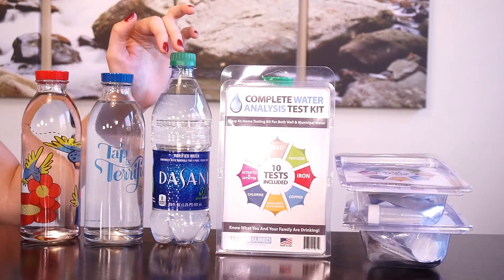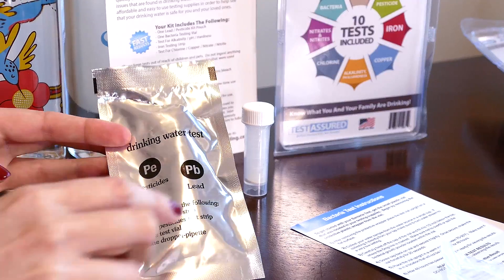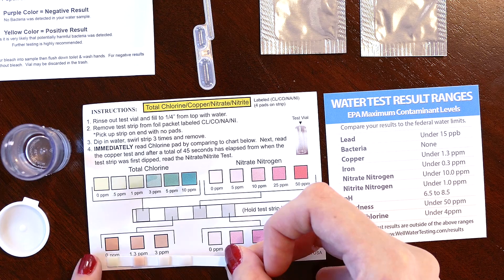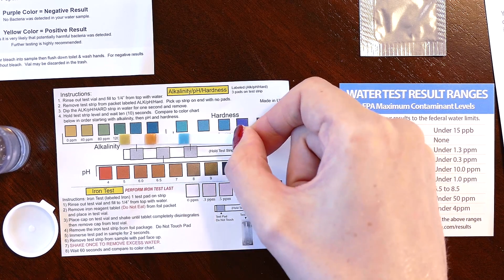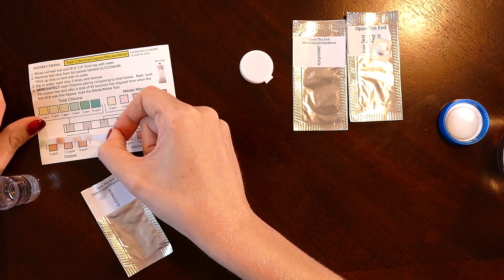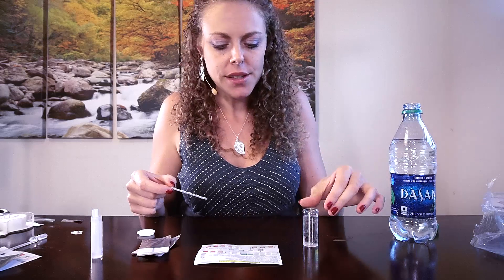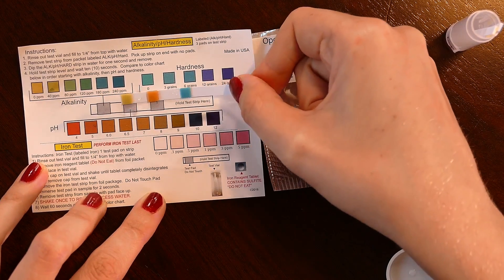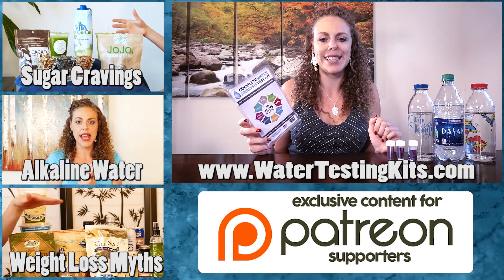Water Testing Kit Tutorial for Test Assured, How to Test Water Quality at Home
Corrina shows you how to use an at home Water Testing Kit to test for various contaminants.  It also provides charts that help you determine water safety to ensure the health of your family's drinking water.

This kit tests for:
Lead, Chlorine, Pesticides, Copper, Alkalinity (pH and hardness), Nitrates/Nitrites and Bacteria.

Part 1: How Water Helps You Lose Weight & Belly Fat! Weight Loss Tips, Clear Skin, Energy, Health

10 EASY Ways to Lose Weight & Get Healthy! Weight Loss Tips, How to Diet, Food, Health Coach

Weight Loss Myths!! Top 6 Worst Diet Tips & How to Lose Weight for Good! Healthy & Fit!

Song: Path to Follow
Album: Jungle Punks